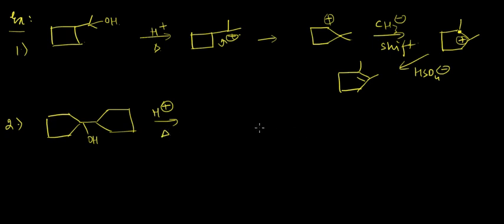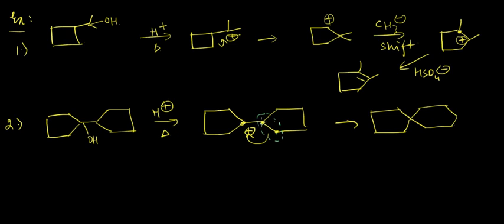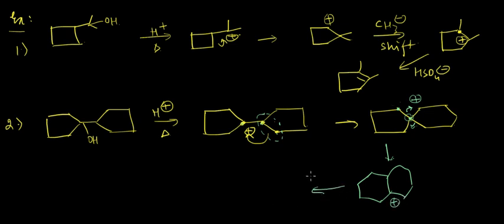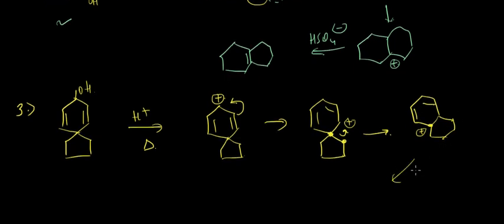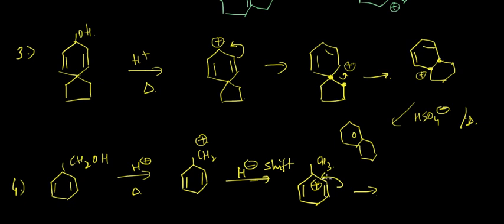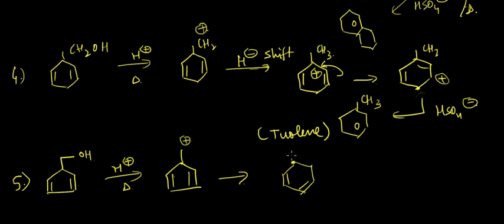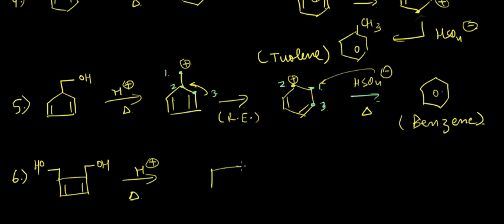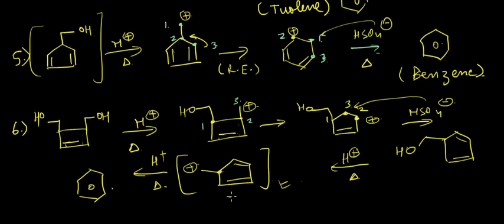7. Practice on Ring Expansion